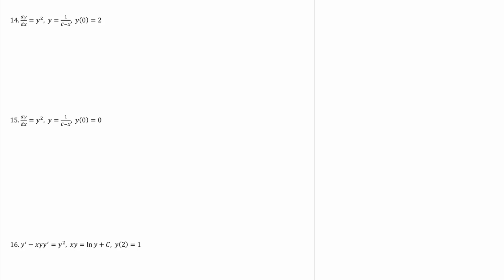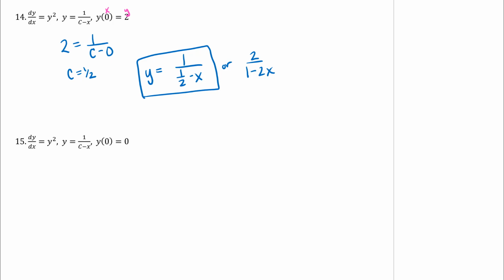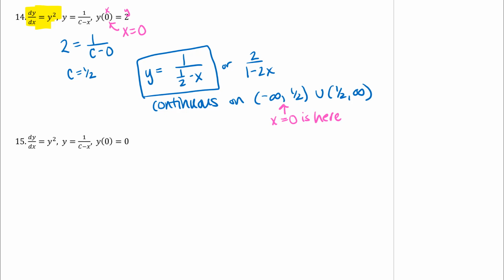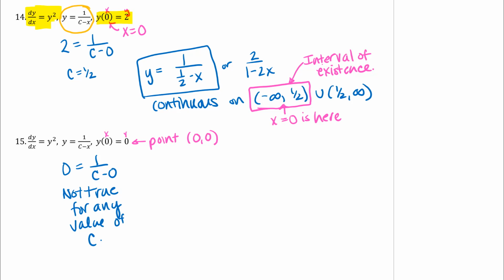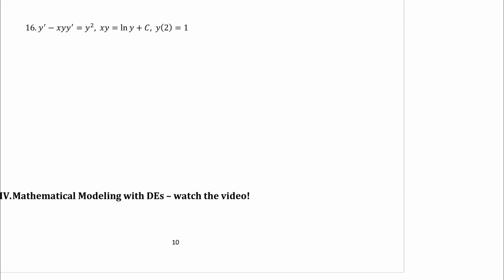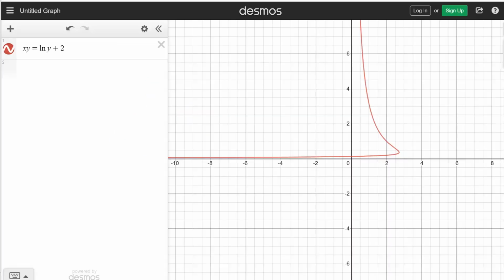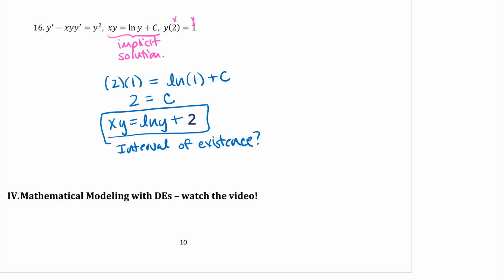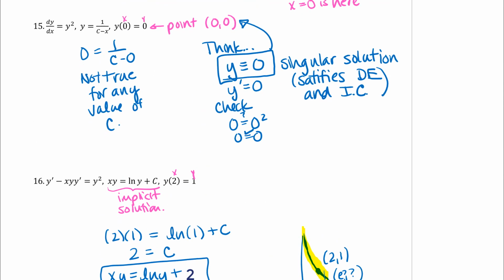Particular Solutions and Interval of Existence Examples